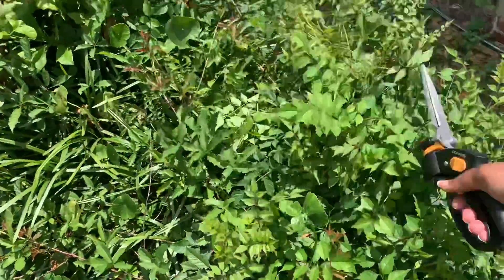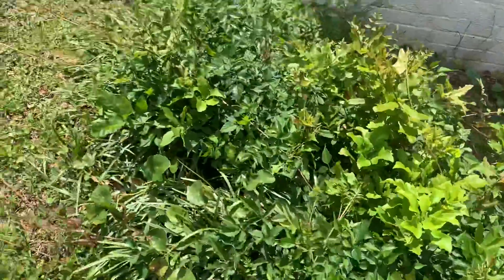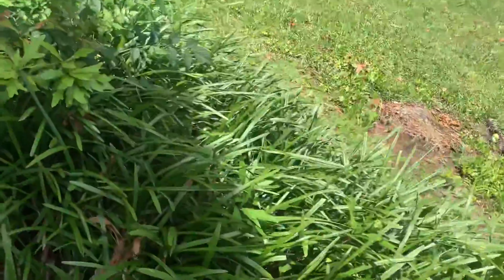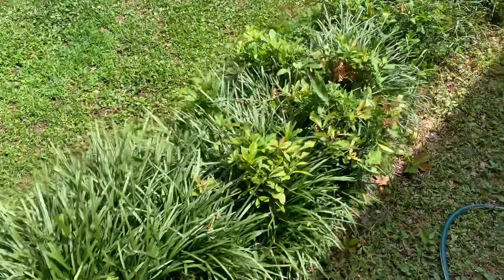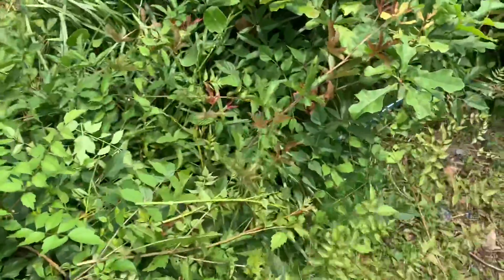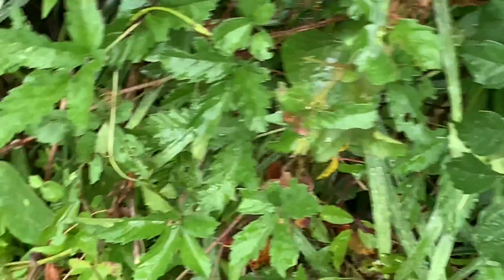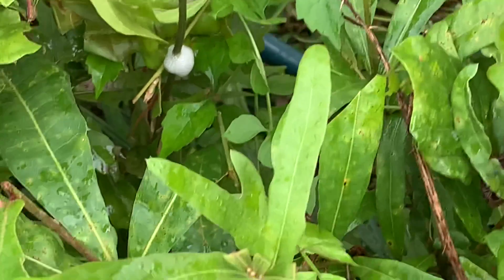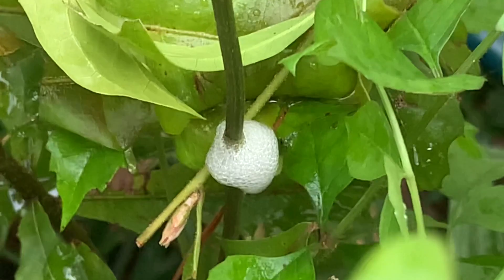WATCH OUT FOR BUG SPIT | SPITTLEBUG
If you see white foam bubbles on your plants, chances are you have spittlebugs, also known as froghoppers.  They are known to build a home on our plants, and drain away the nutrients.